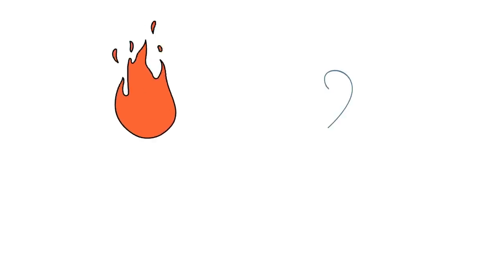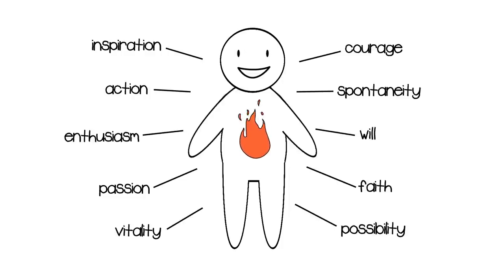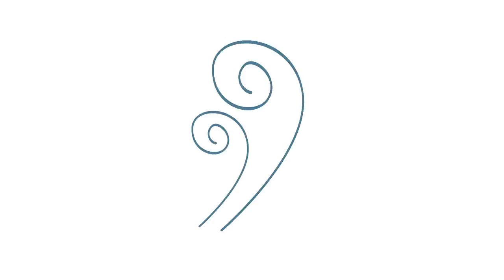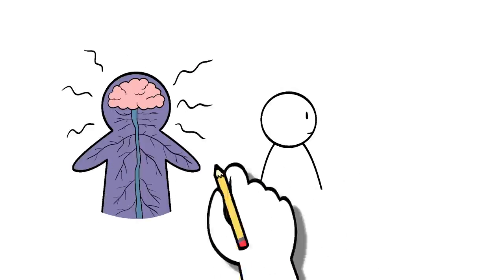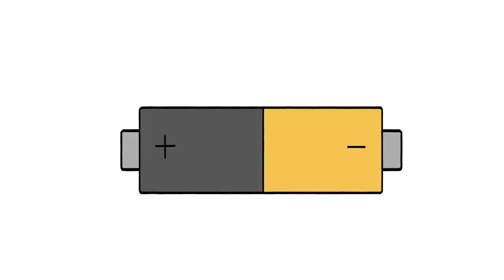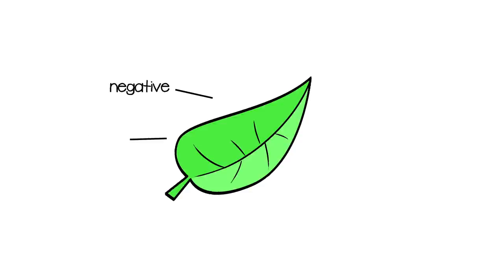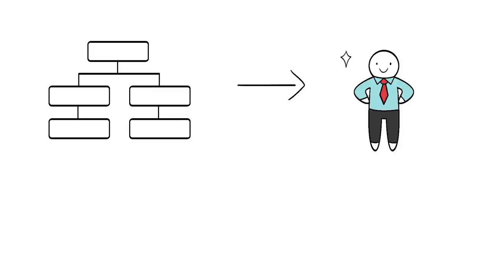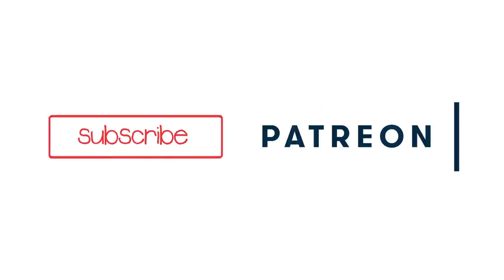What is your Soul Element?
For many years, philosophers, medical practitioners, and psychologists have all studied and tried to explain people’s temperaments by examining their elements. Carl Jung, for instance, created a personality test that focuses on the four areas of introversion versus extroversion, intuition versus sensation, thinking versus feeling, and perceiving versus judging.

His typology test resembles the four soul elements: fire, air, water, and earth.
Although astrology has a bad rep for being hocus pocus because it cannot be scientifically proven, its principles still prove to hold value to this day when it’s mentioned in journalism, used on dating apps, or explored by many all in good fun. The four soul elements have distinct traits and qualities that make each of them unique. Whether you are fire, air, water, or earth, we hope that you recognize the strengths and talents you possess and use them to guide you on your life’s journey.

Take this quiz of ours to find out which is most likely yours:

Project Manager: Erin Bogo
Community Manager: Priscilla Cha, Nicole Pridemore
Producer: Psych2Go